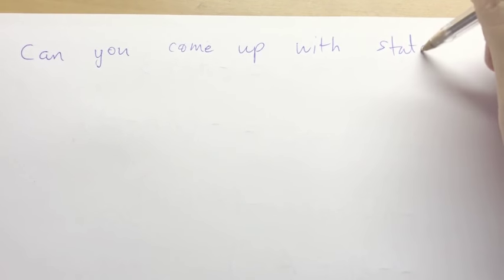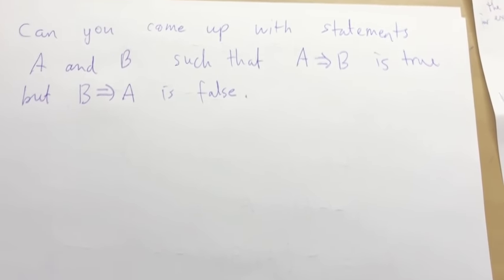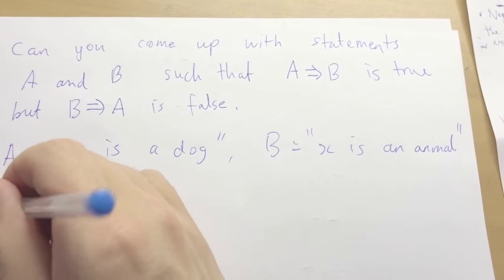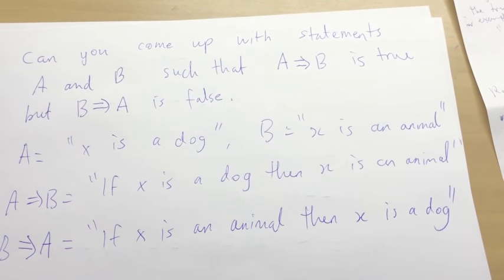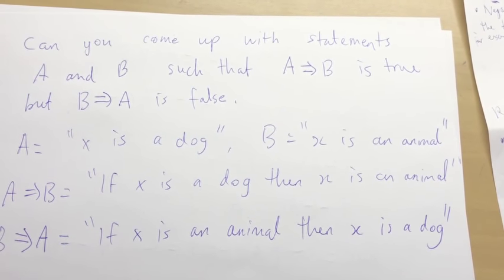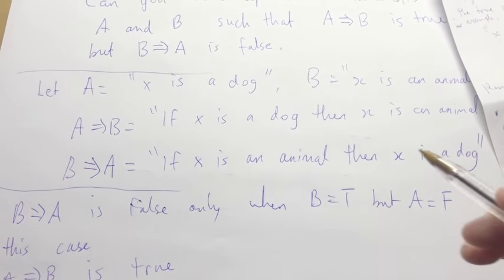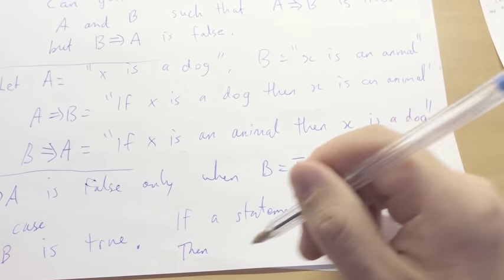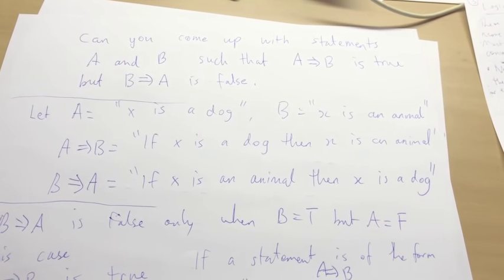Converse of a true statement could be false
Discusses situations where an implication is true but its converse is false.